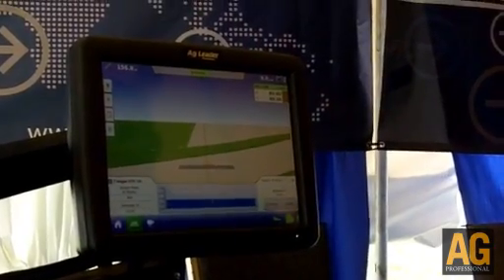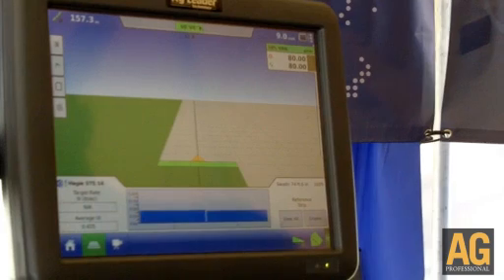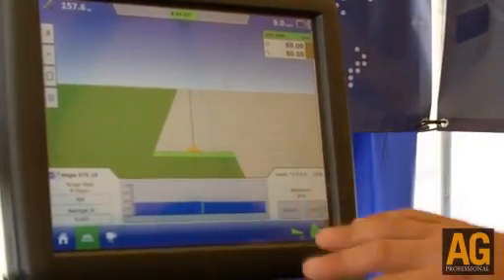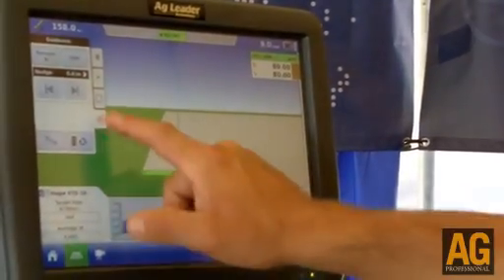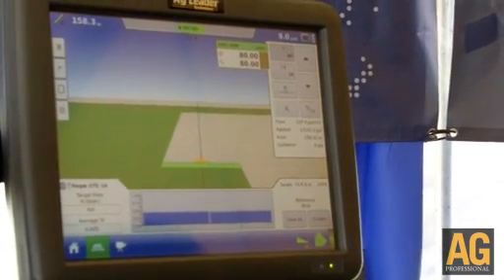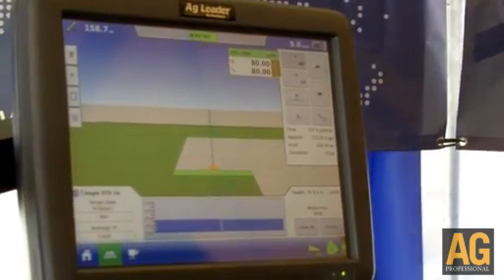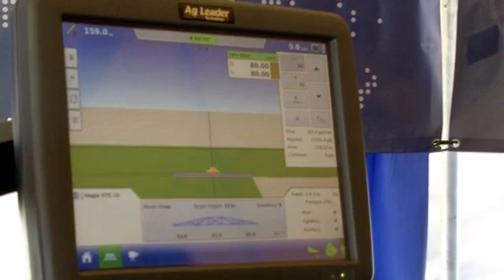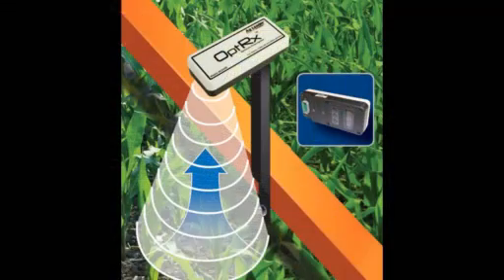Ag Leader Demonstrates Integra Display and Explains OptRx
Chad Huedepohl, Direct Command sales manager with Ag Leader Technology, explains the success of the Integra touch-screen display and the OptRx crop sensor used to determine the amount of supplemental fertilizer to apply to a crop. MAGIE 2010